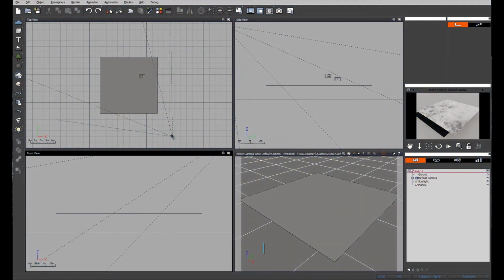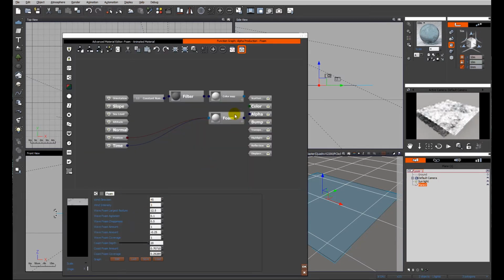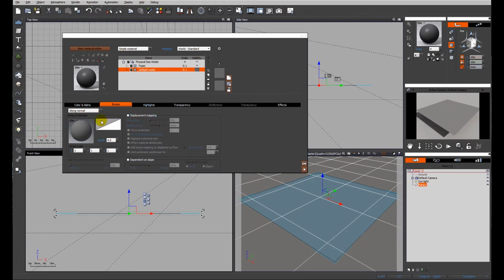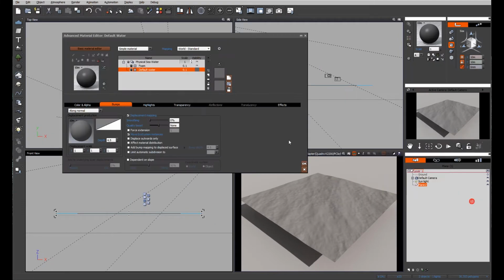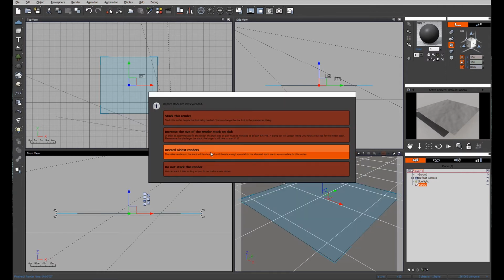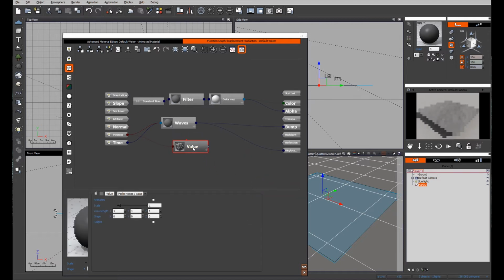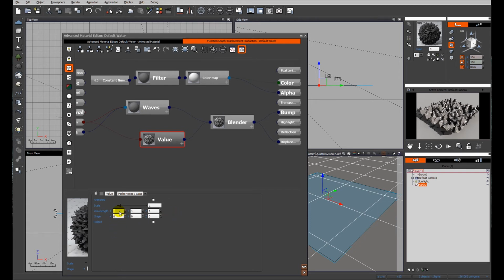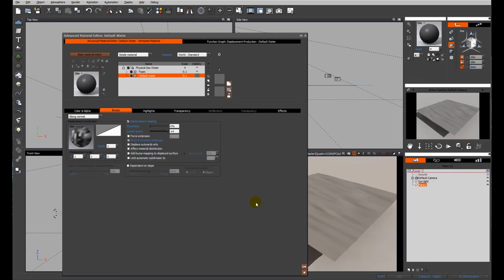VUE: Isolated water planes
Learn how to create an isolated water surface instead of using the infinite water plane. Isolated water bodies are useful in cases where the default infinite water plane creates unwanted intersections with other geometry.

This tutorial also covers customizing a water material preset with additional noises.